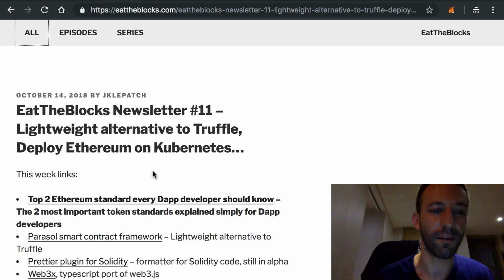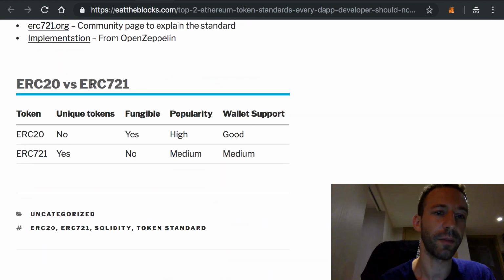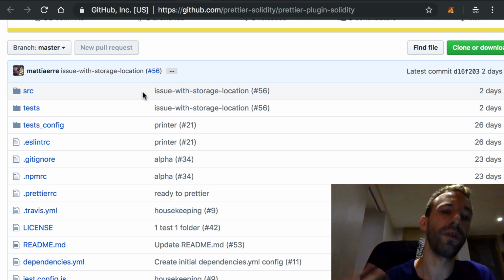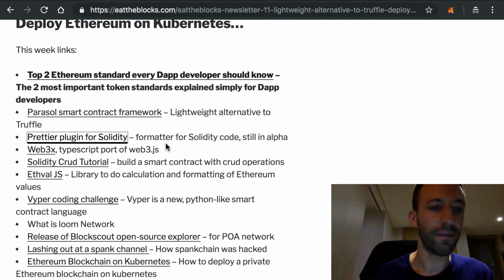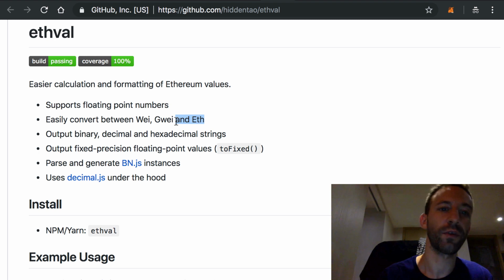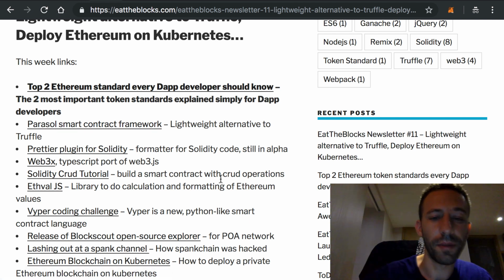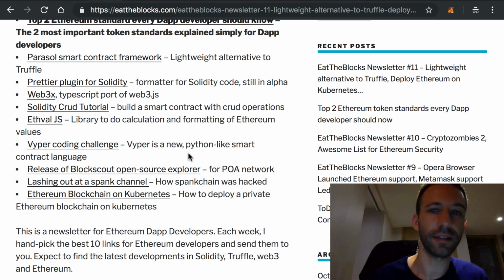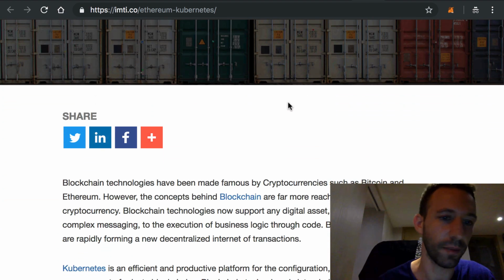Lightweight alternative to Truffle, Deploy Ethereum on Kubernetes | EatTheBlocks Newsletter #11